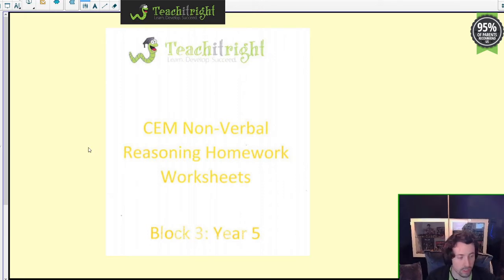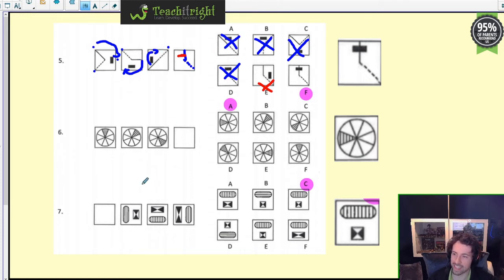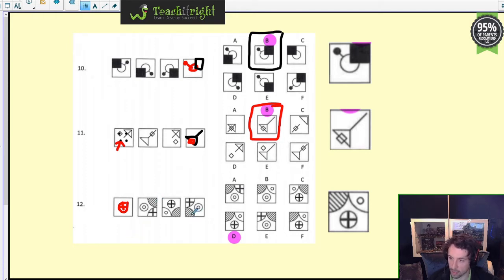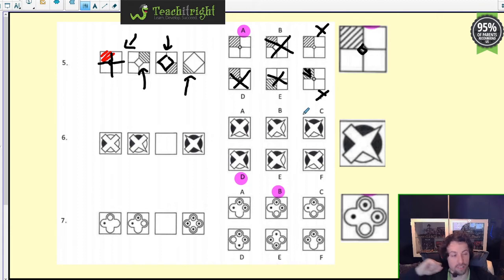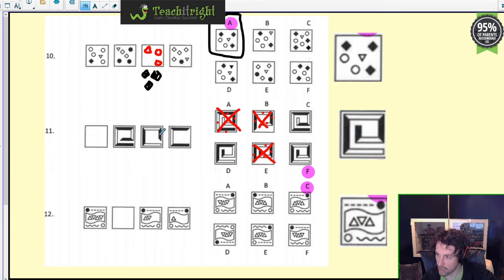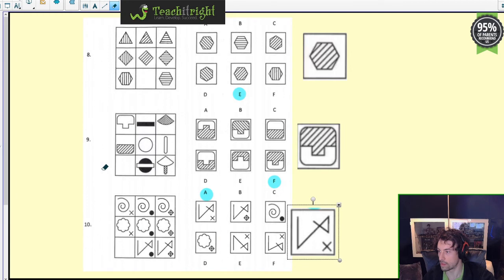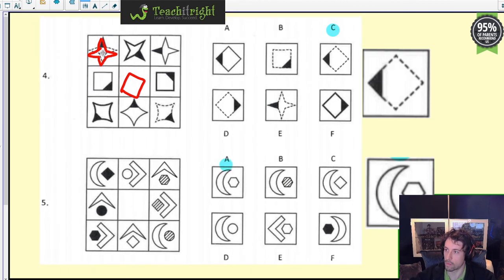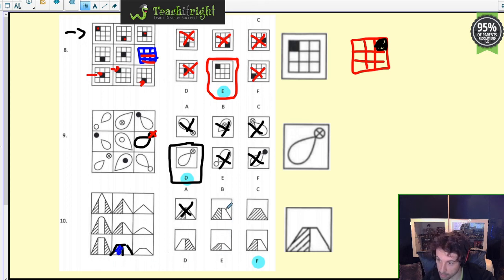CEM Year 5 Block 3 Week 4 NVR Homework Review Video